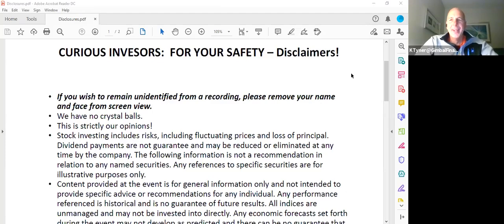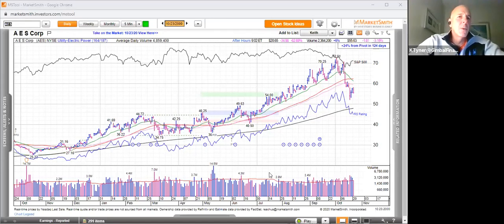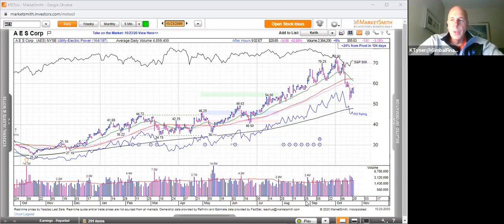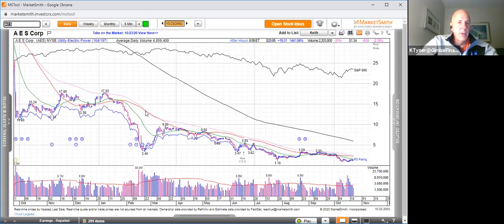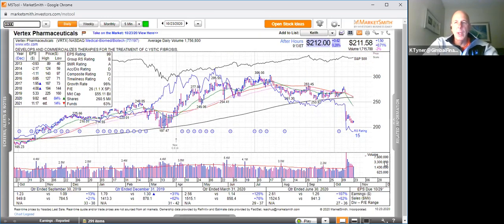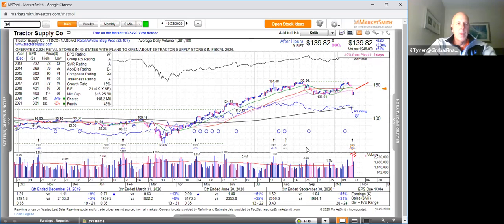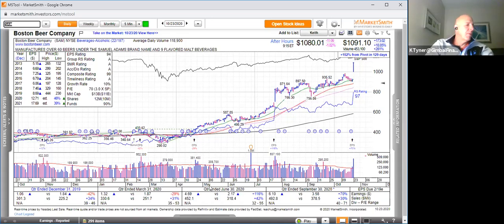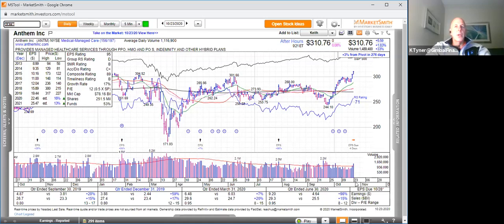Series: Curious Investors #7, Gaps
Keith talks about stock gaps and what it means for the risk associated.